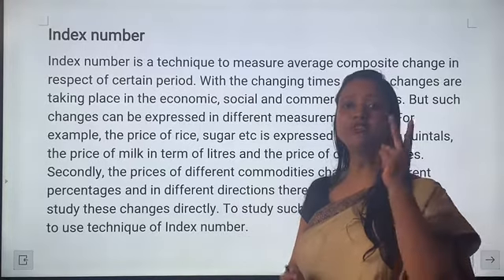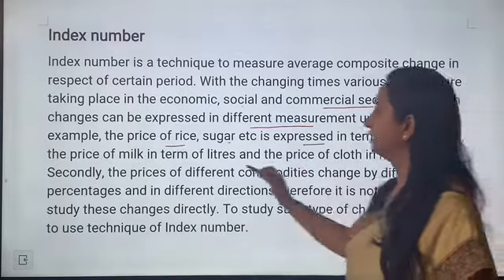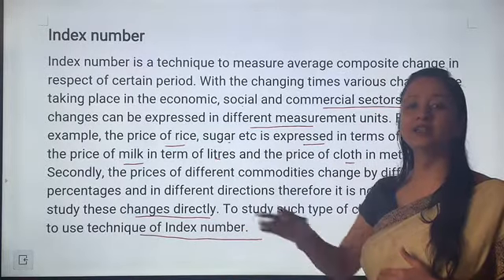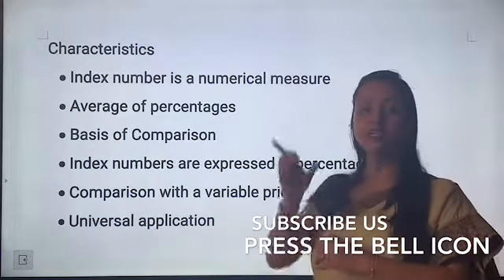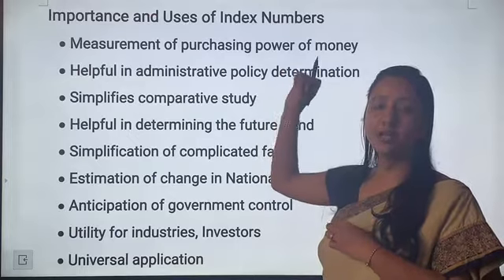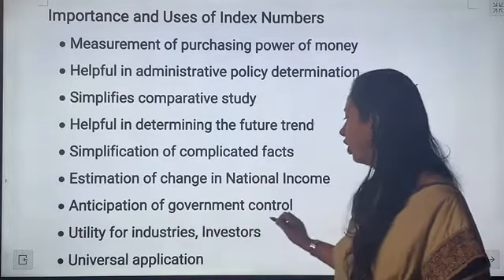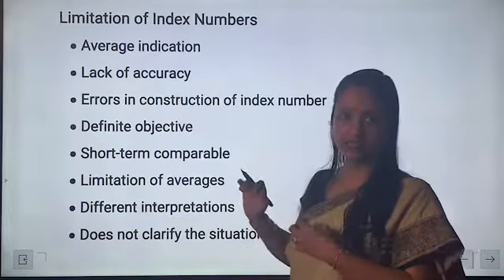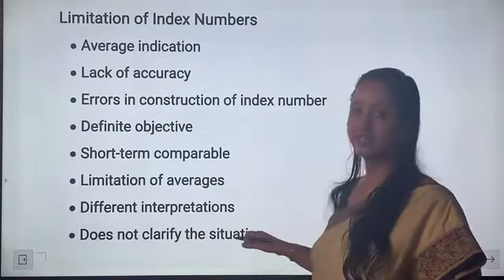Index number | meaning, characteristics, uses and limitations | Dr. Ruchi Khandelwal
This video is related to the meaning, characteristics, importance, uses and limitations of index number.

Other recommended video is
Index number full Chapter: